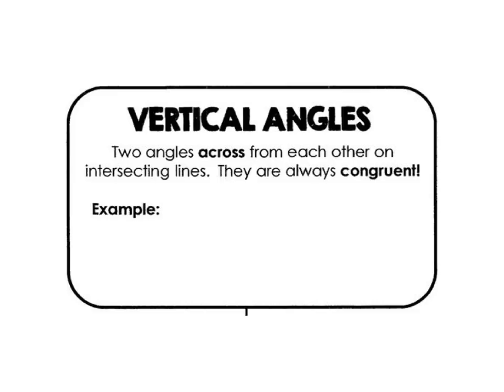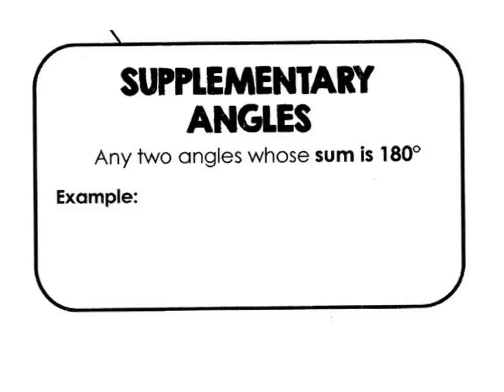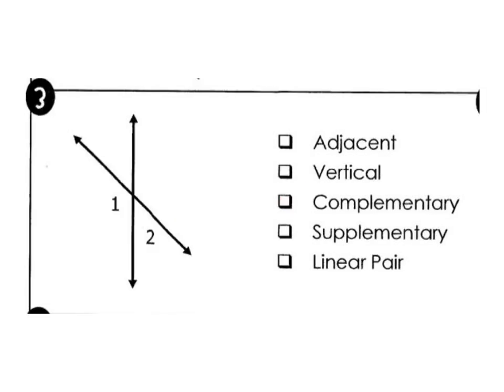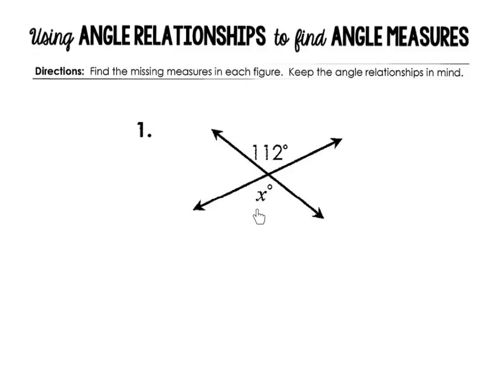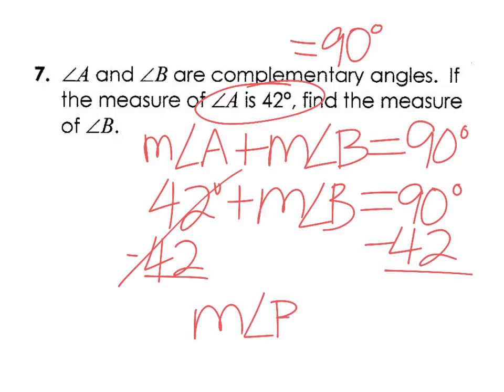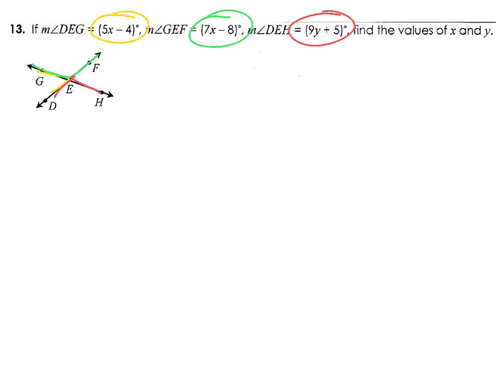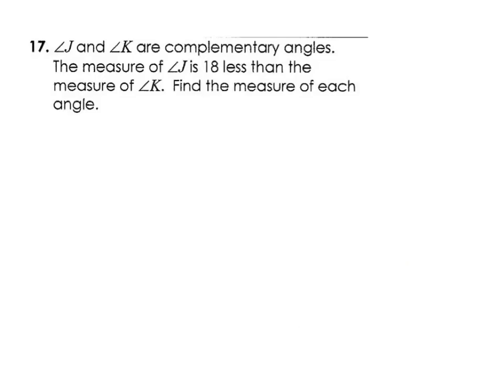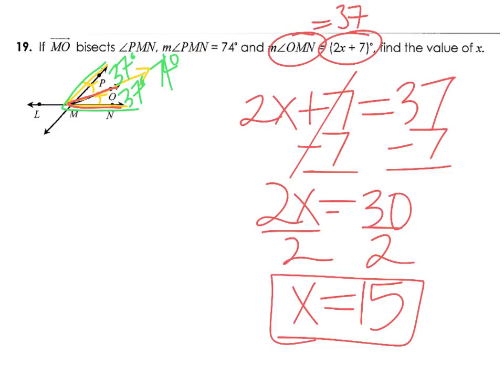GEO CH.1 Day 7 - Special Angle Relationships